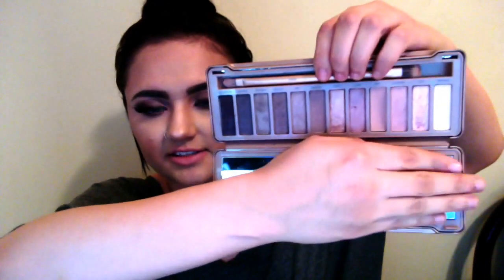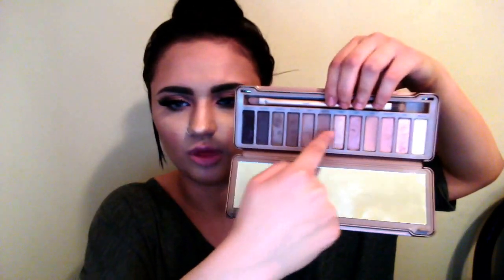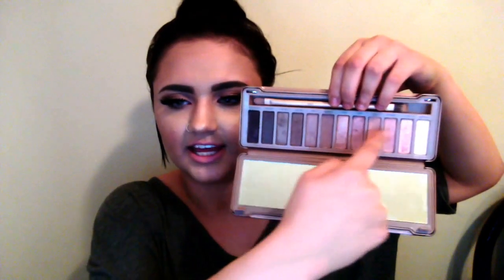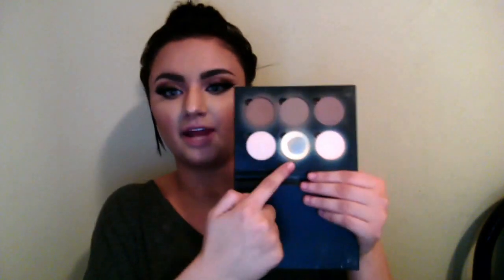January Favourites 2016! ♡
Hey everyone! Here are my favourites for January. I had a hard time taking a nice thumbnail so, I apologize for that haha. I hope you enjoyed the video! :)

Products:
Urban Decay Naked 3 Palette
ABH Contour Kit in Light/Medium
Becca Shimmering Skin Perfecter in Champagne Pop
Covergirl Translucent Loose Powder in Light
Rimmel Eyebrow Pencil in Dark Brown
NYC Felt Tip Liquid Eyeliner in Extreme Black